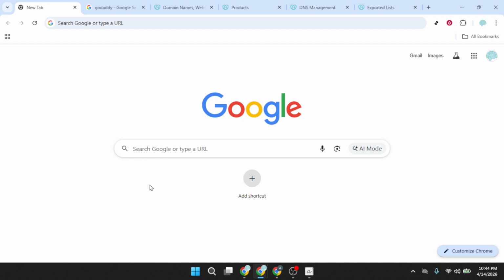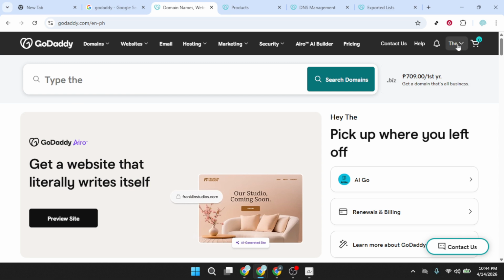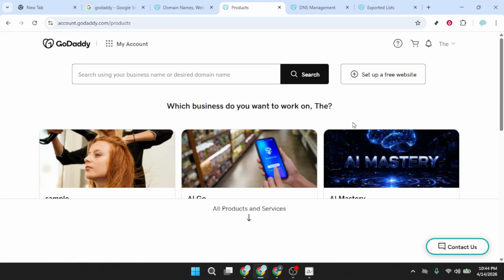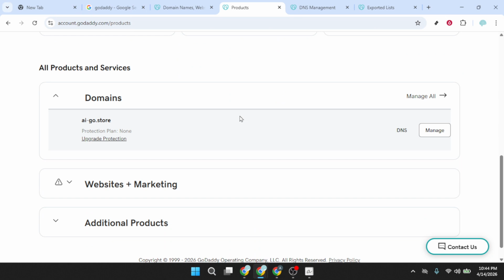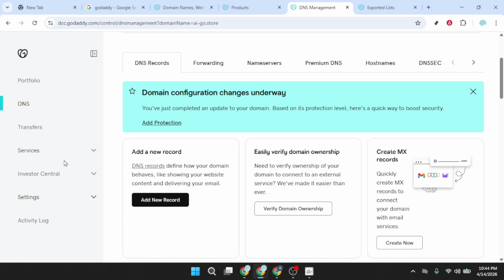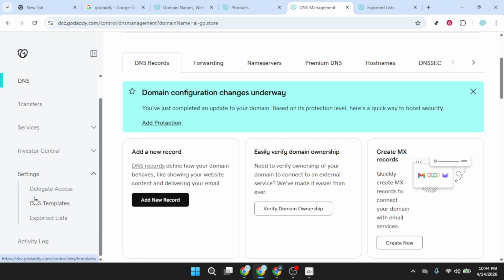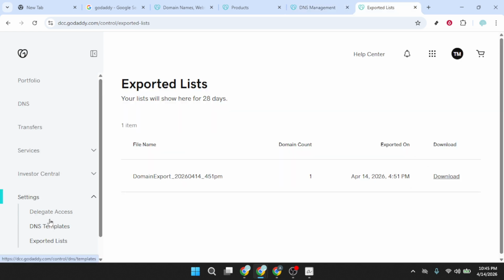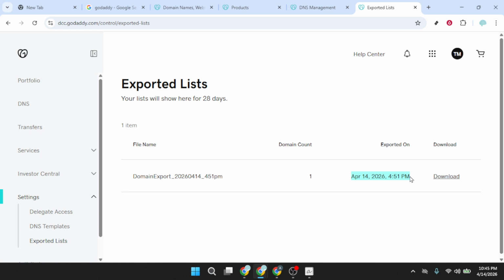How to View Exported Lists in GoDaddy (Tested)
In this video, we discuss how to view exported lists in GoDaddy to easily retrieve your downloaded customer databases and domain portfolios. Navigating your download history UI is an essential part of robust digital asset tech management. Watch this GoDaddy tutorial for data management hacks.

00:00 Intro
00:15 Search GoDaddy on Google
00:21 Select Official GoDaddy Link
00:26 GoDaddy Homepage Navigation
00:31 Access Account Menu
00:43 Click My Products
00:53 View Account Products
01:02 Select Domain Portfolio
01:18 Click Manage All Domains
01:24 Domain Manager Dashboard
01:34 Open Sidebar Settings
01:51 Select Exported Lists
02:06 View Exported Files
02:27 Step-by-Step Recap
02:43 Conclusion